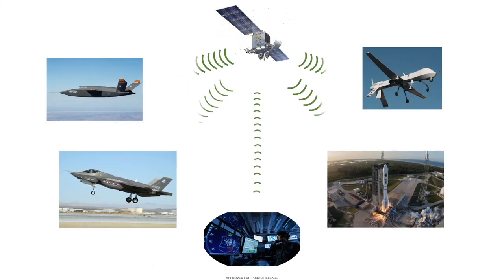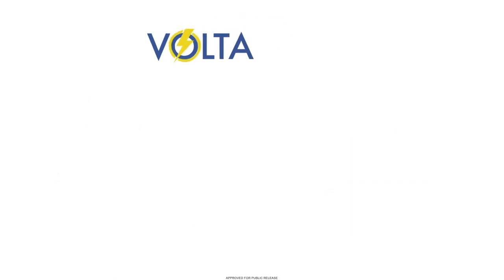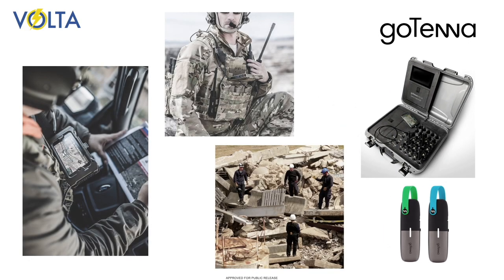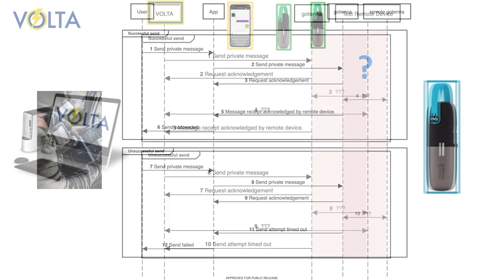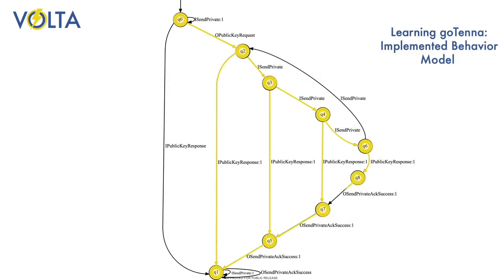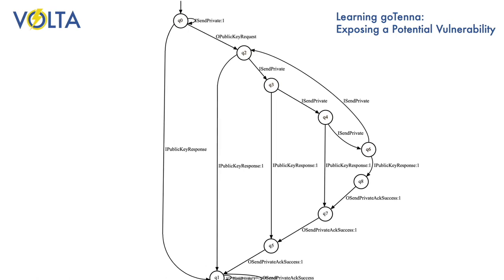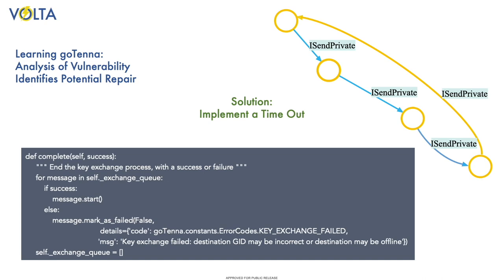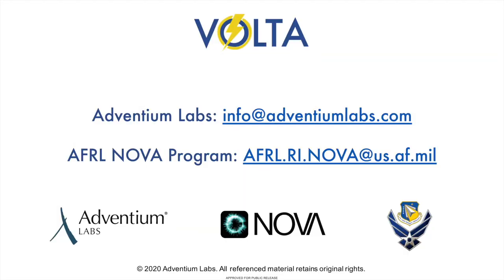VOLTA: Advanced Learning Algorithms to Improve Security of Embedded Cyber-Physical Systems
Developed under AFRL's NOVA program, Adventium Labs’ VOLTA software learns an explicit model of the behavior of an implemented system, detecting vulnerabilities that conventional testing may be unable to find.